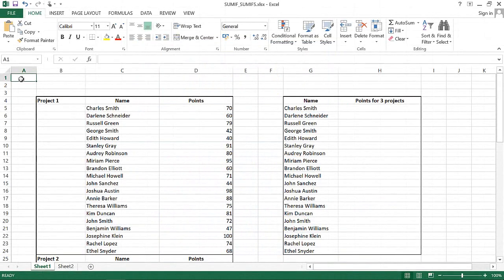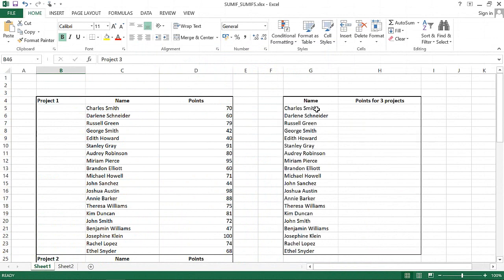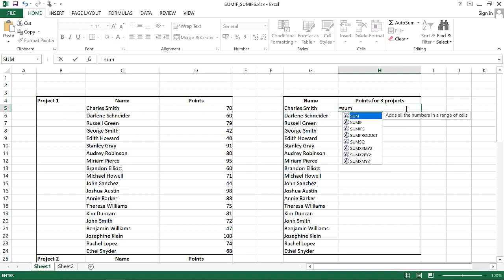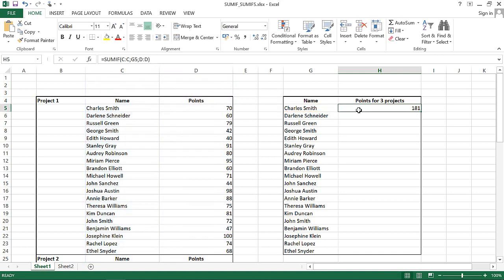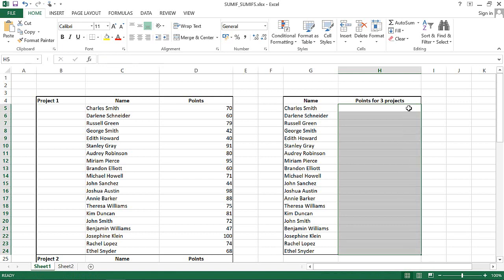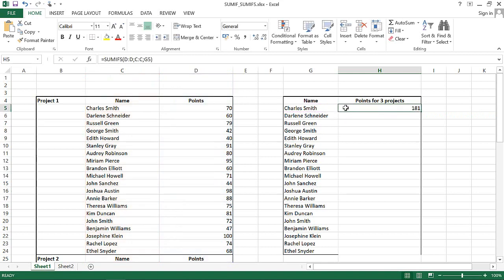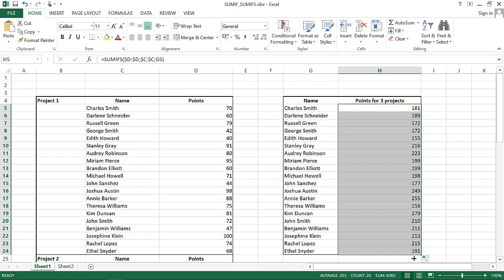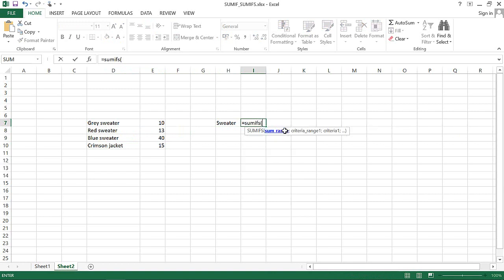SUMIF and SUMIFS FUNCTION in EXCEL + LIFEHACK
Learn how to use the SUMIF and SUMIFS functions in Excel.